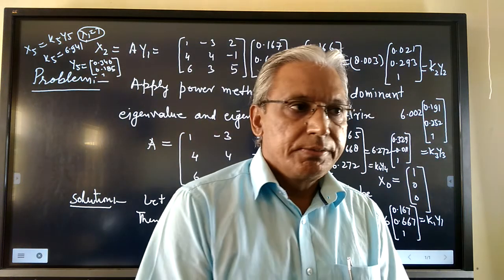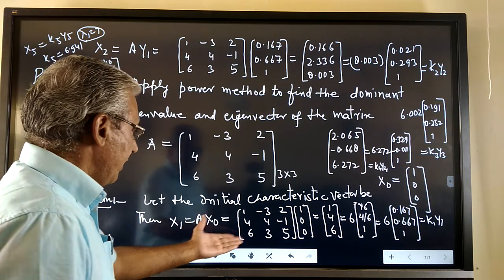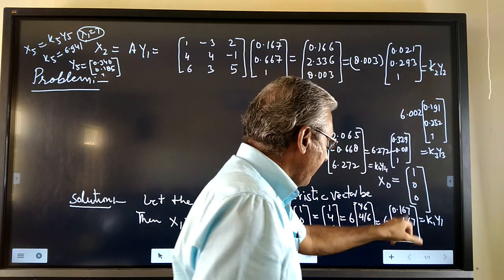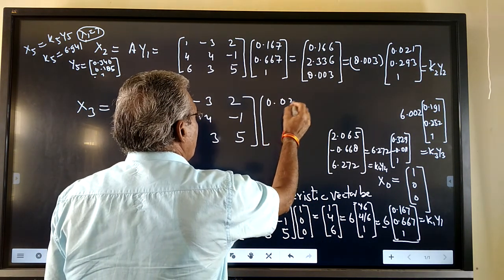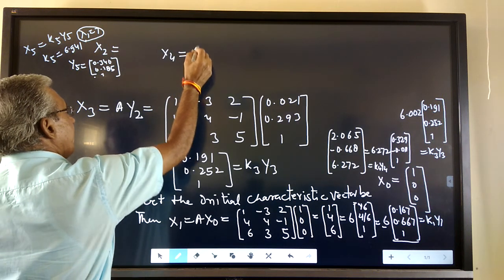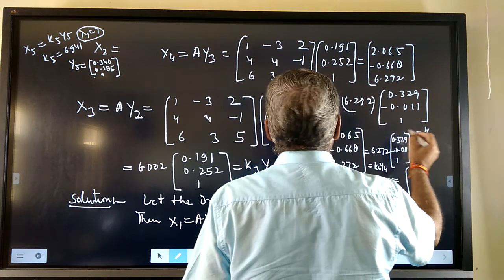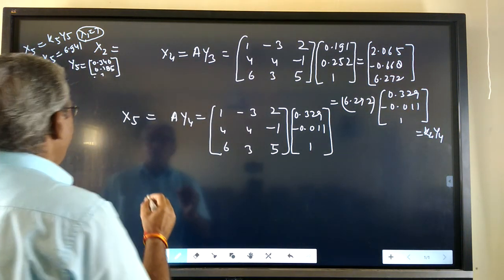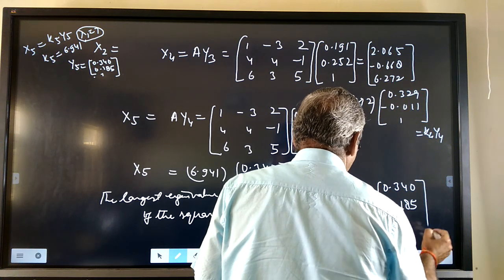Rayleigh Power Method by Dr.S.S.Dhayal